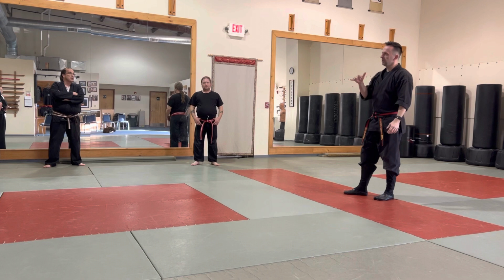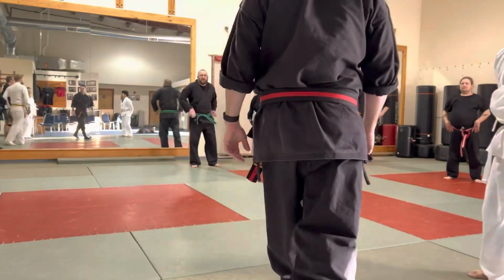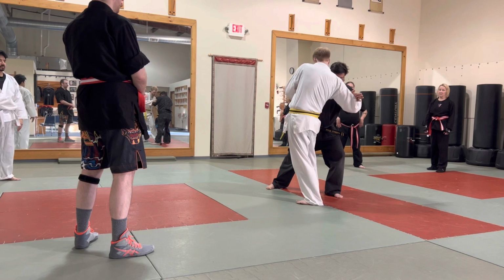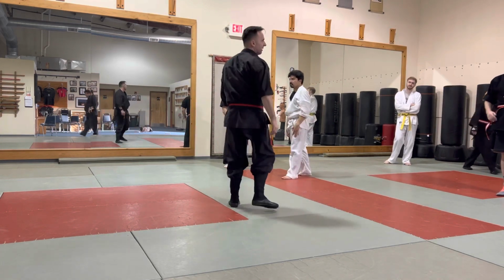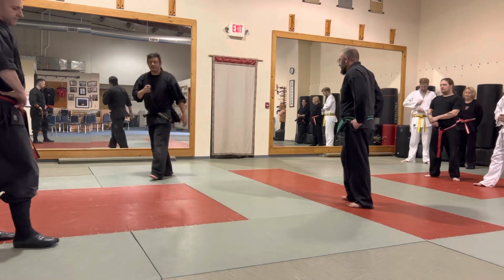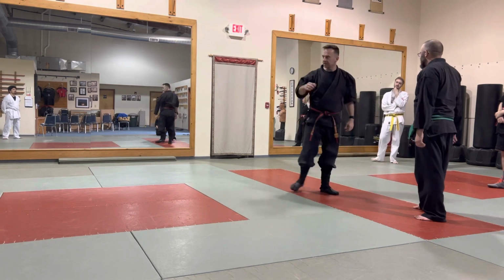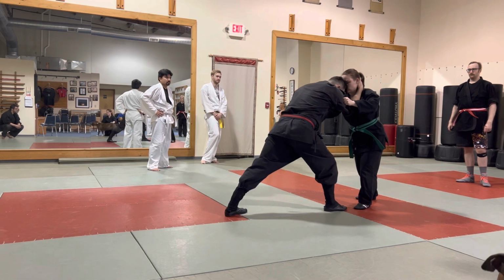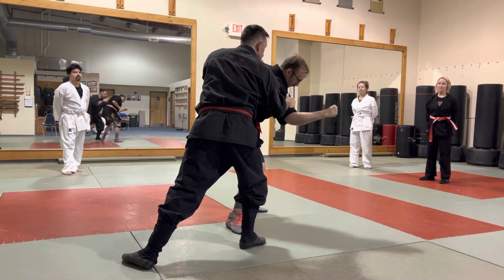03-22-23 Class Notes - Ihen No Kamae